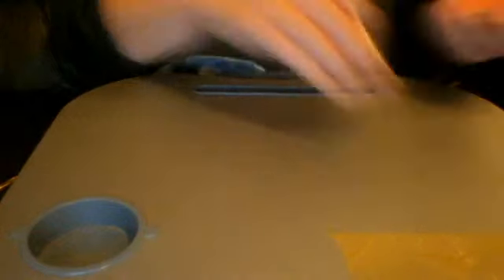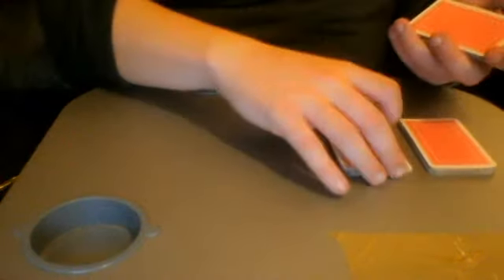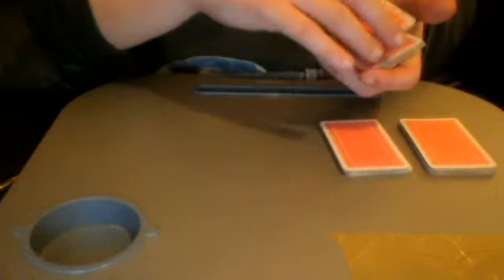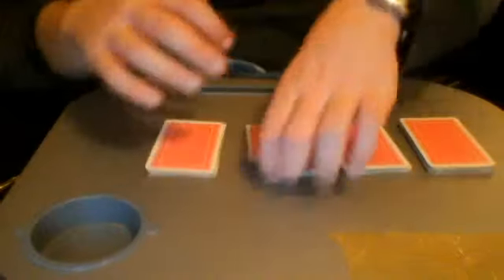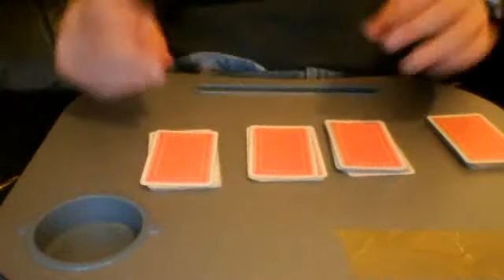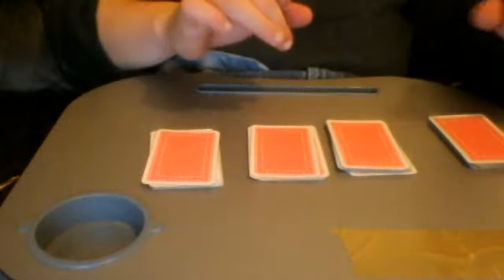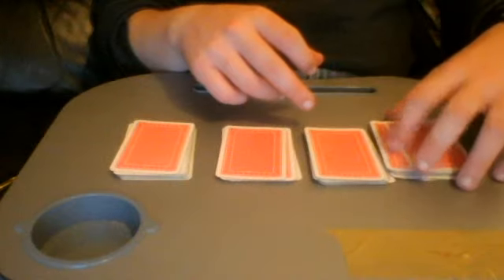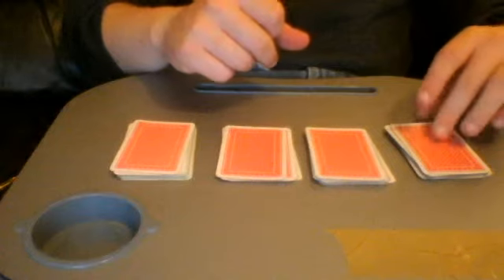4 Cards of the Apocolypse